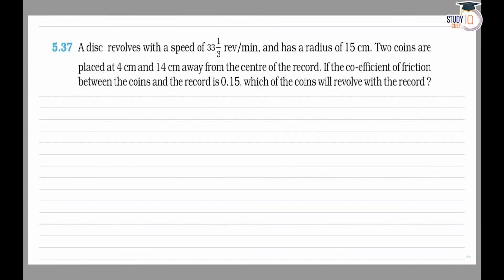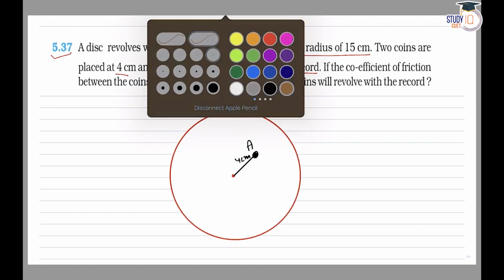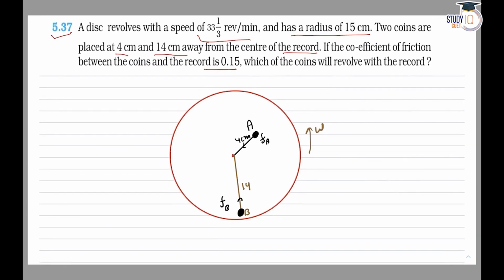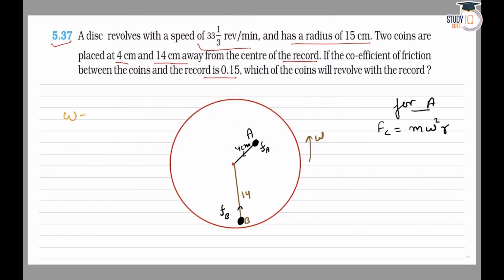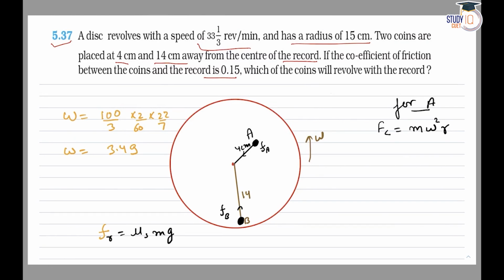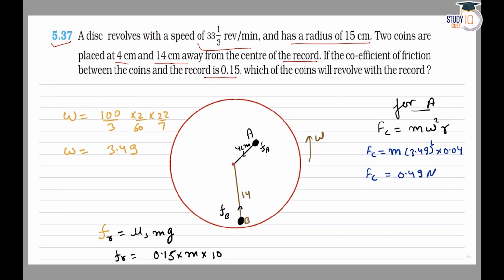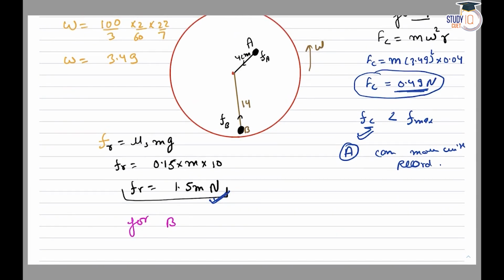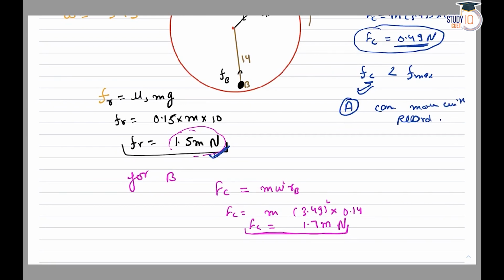NCERT Solutions Class 11 Physics Chapter 5 Question No. 37 | Laws of Motion